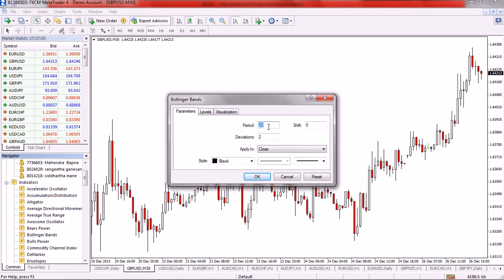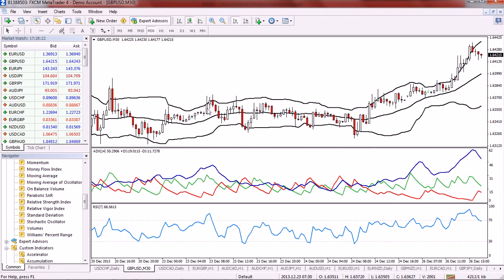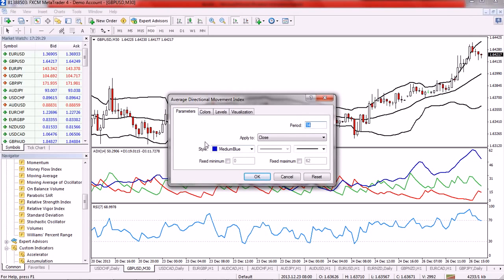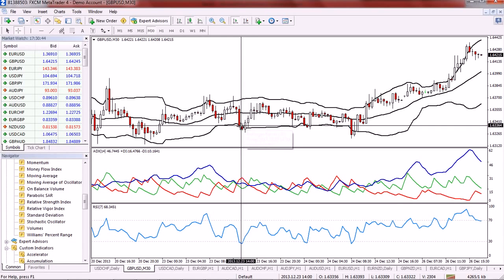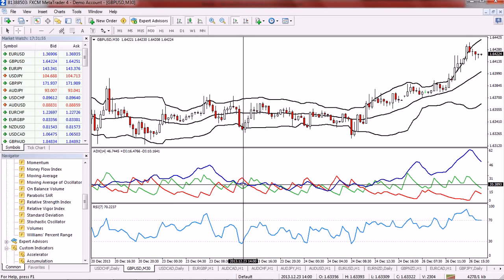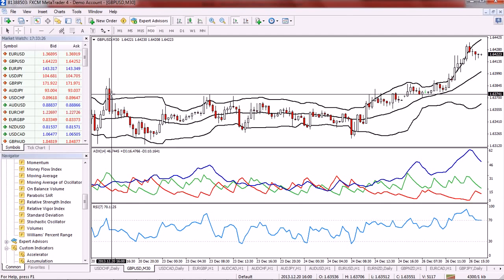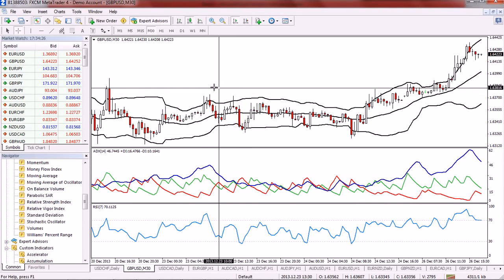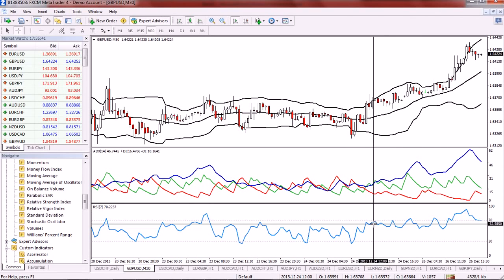Scalping Forex with Bollinger bands.mp4